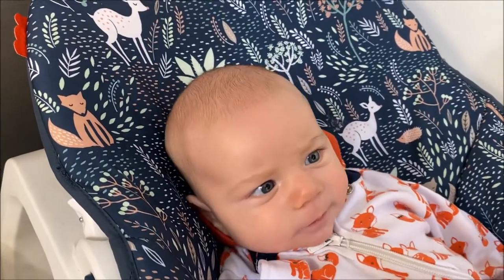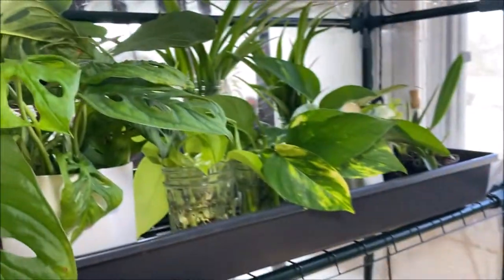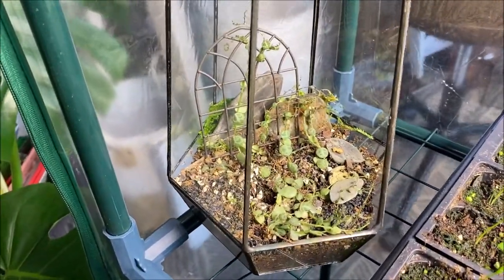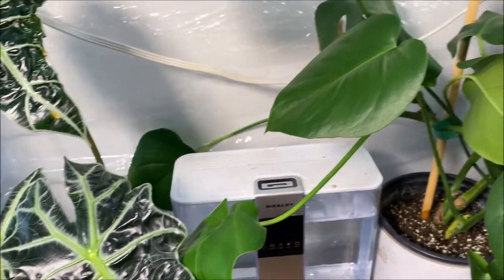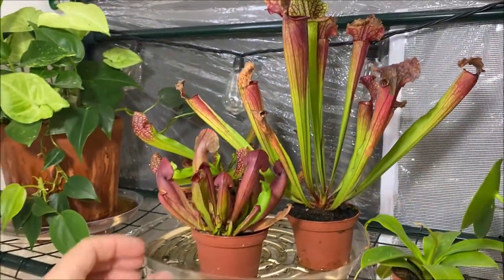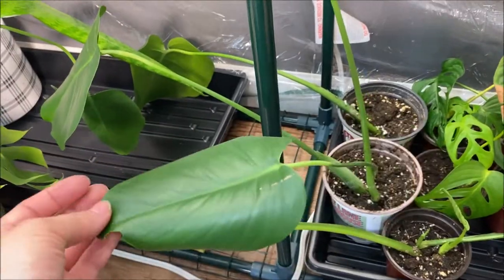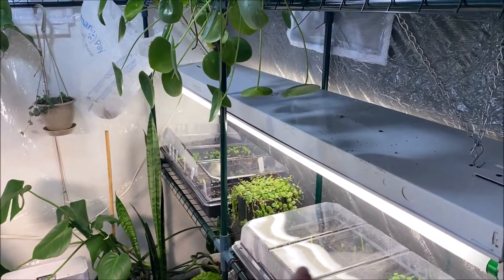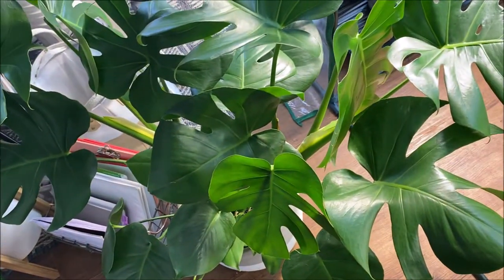Houseplant Greenhouse Tour 2022 // Angels Grove Gardening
🌵 LINKS MENTIONED🌵
🌵ETSY STORE🌵
My Etsy Store is now open! Go check it out!
My favorite Grow Light!

• Mailing Address
Angels Grove Gardening